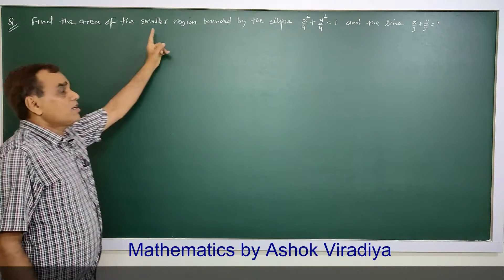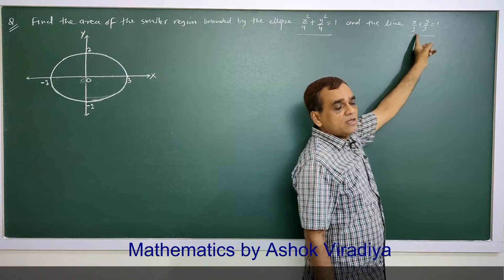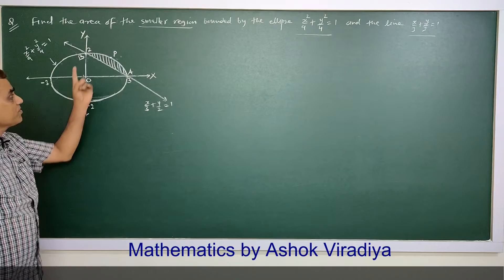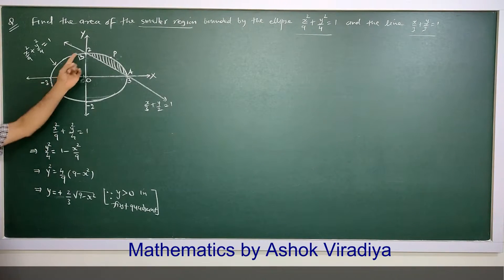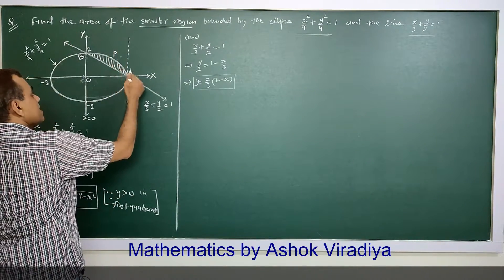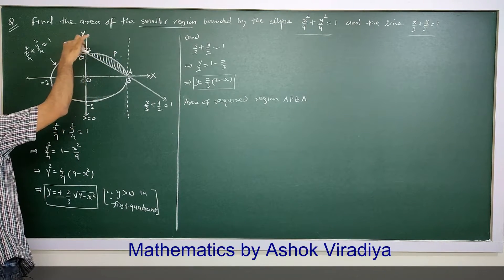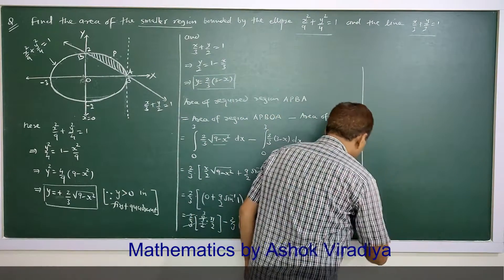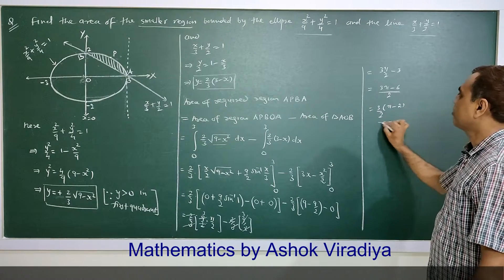Class 12-Chapter 8-Video 5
Methods to find area of region bounded by curves